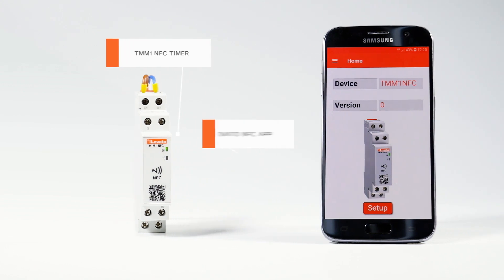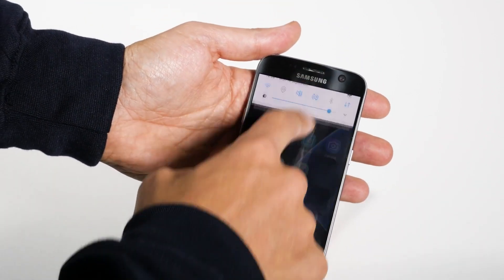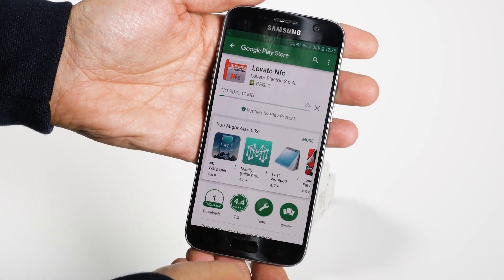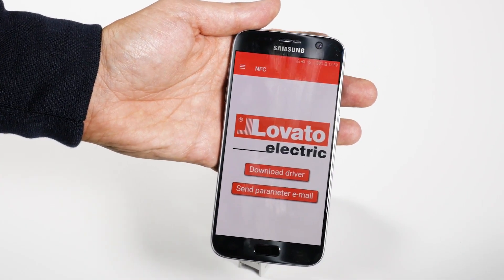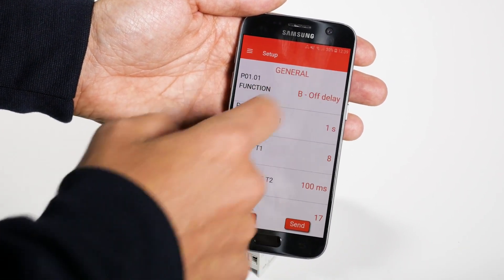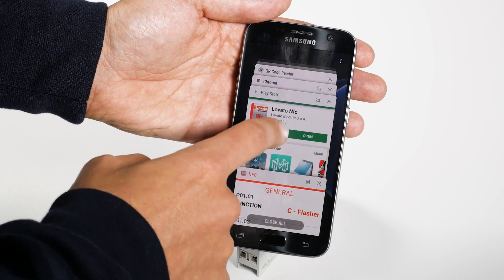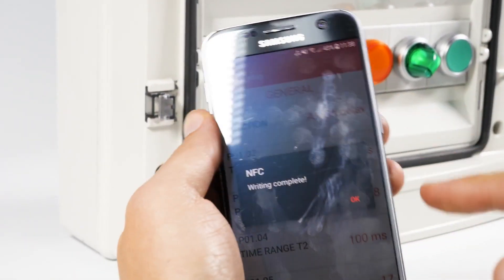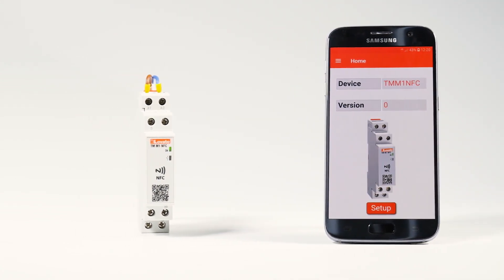Configure the Lovato TMM1NFC timer via NFC with a smartphone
The new Lovato Electric TMM1NFC timer is a multifunction, multiscale, multivoltage device and is easily configurable with your smartphone using NFC technology. Configuring it is simple, rapid  and… the device doesn’t even have to be on!